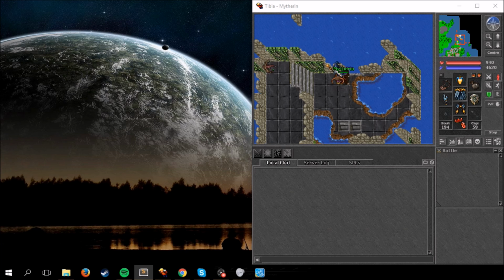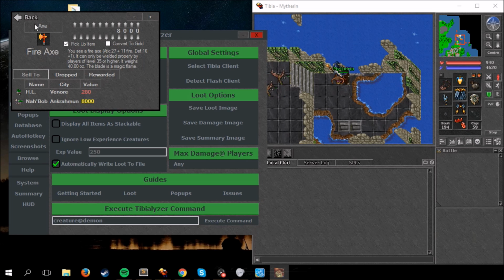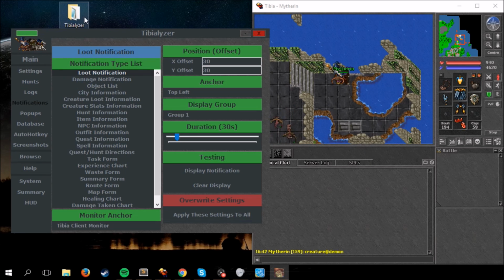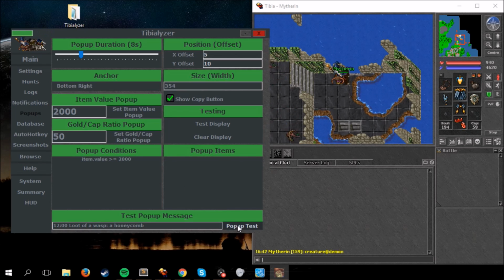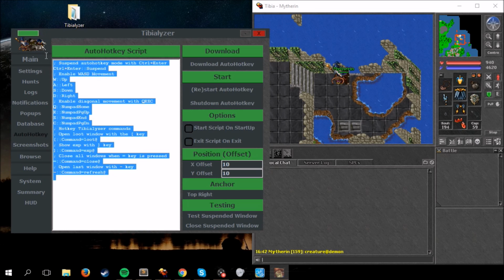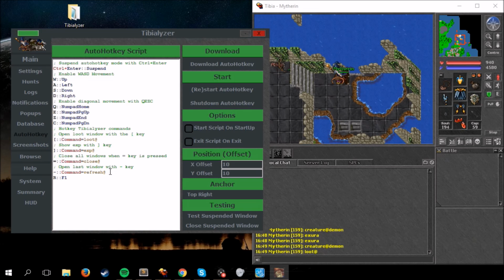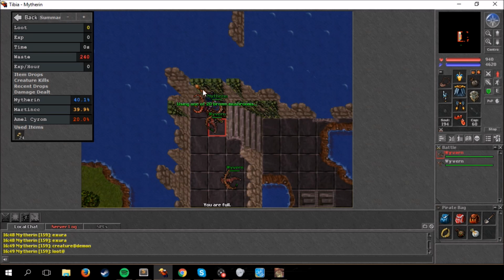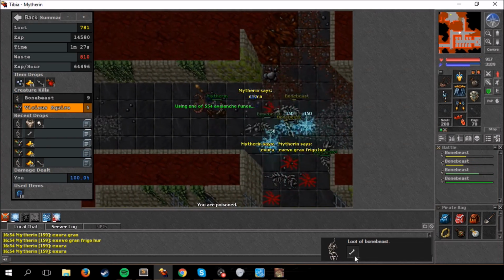Getting Started With Tibialyzer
Hunt Start: 11:12